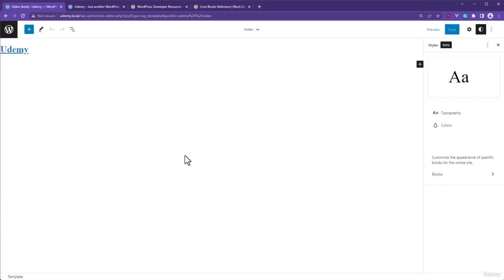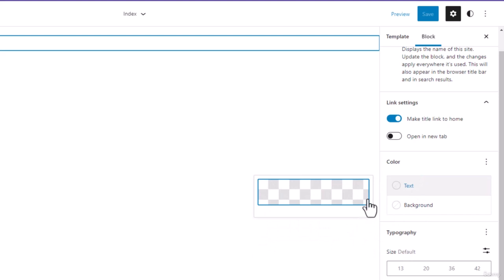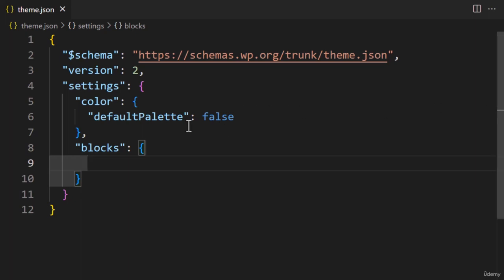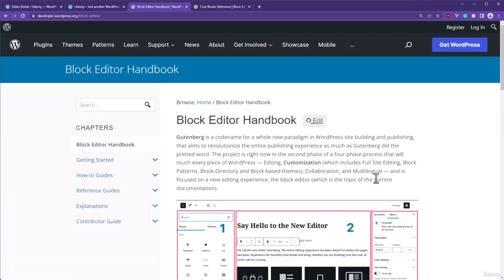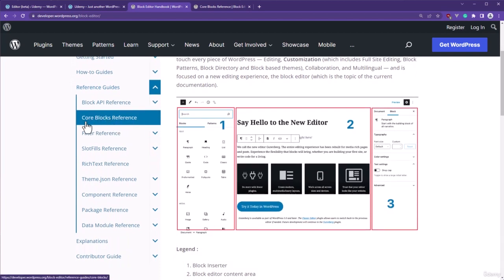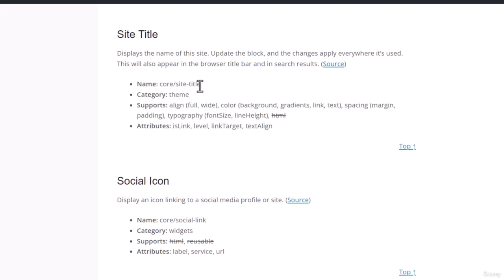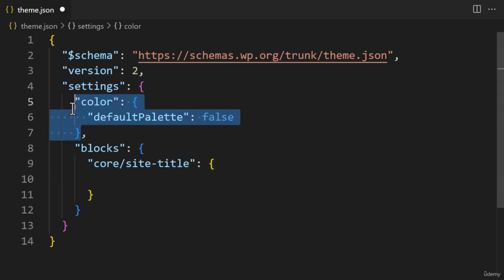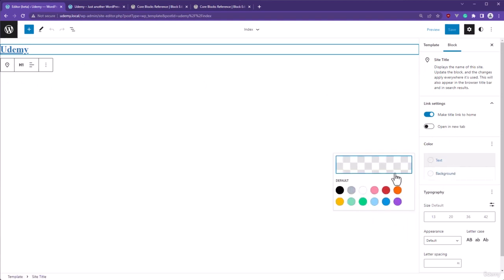31 Block Color Settings